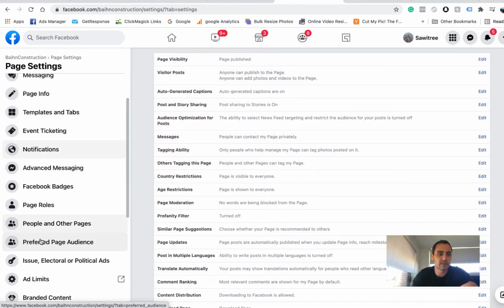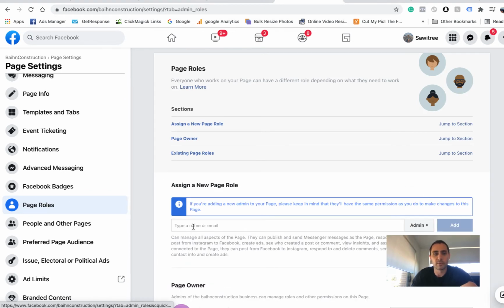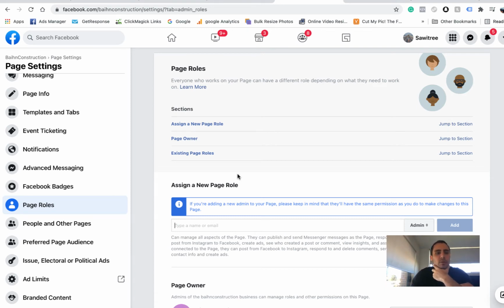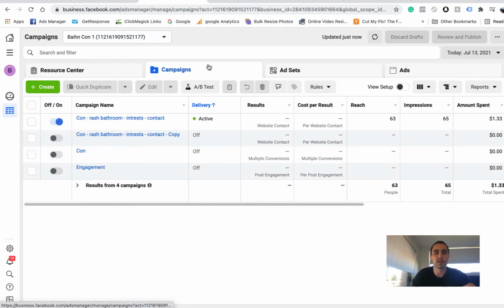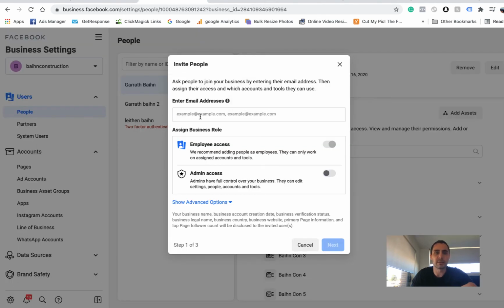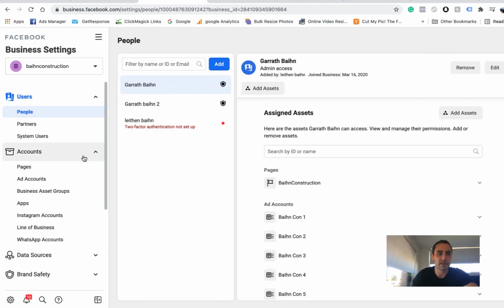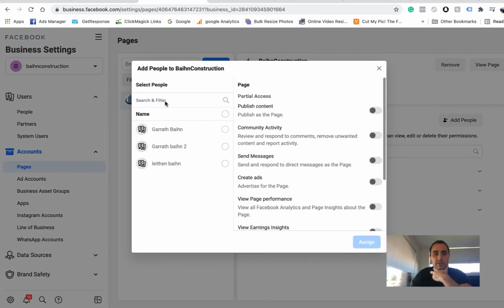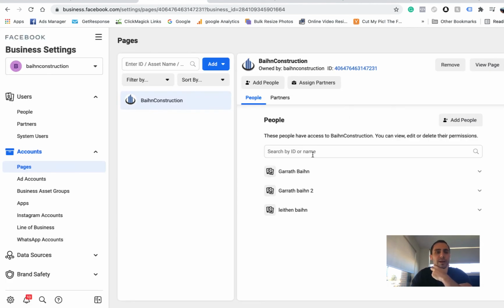Add Admin To Facebook Page In Under 2 mins | How To Add Admin To Facebook Page 2021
|| Add Admin To Facebook Page || How To Add Admin To Facebook Page ||

In this video, I show you exactly how to Add admin to Facebook page in under 2 mins (very easy to do)

Why would you need to add admin to Facebook page?

The main reason would be so they can manage your social media accounts for you for example setting up and running Facebook advertising for your page.

FAQ:

Can someone I add as an admin then remove my access to the Facebook page?

Technically yes, once they have admin access they can do everything you can do on the Facebook page so make sure you have a contract in place, or it's someone you trust.

Peace ♥